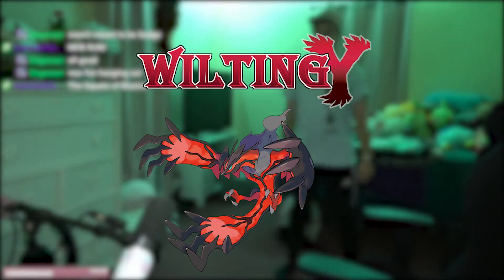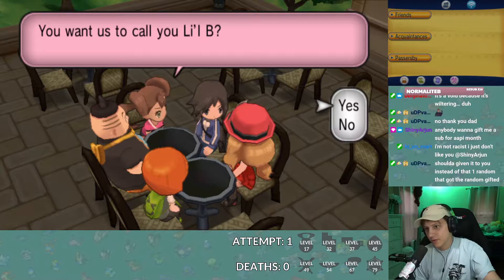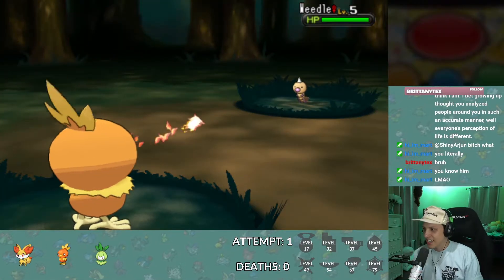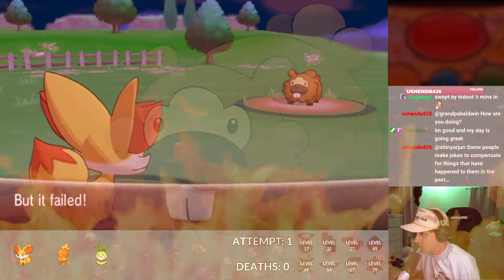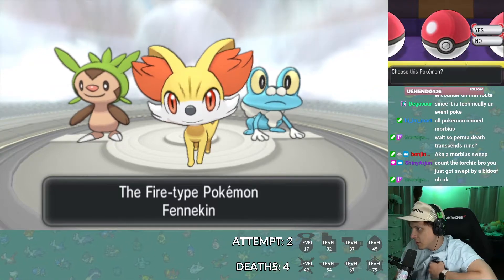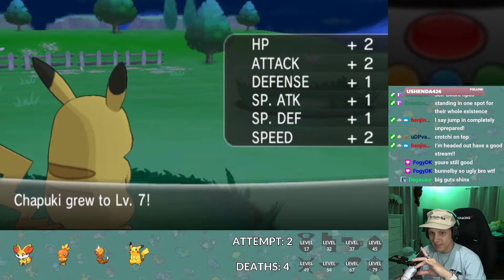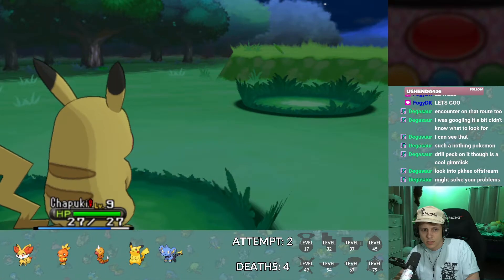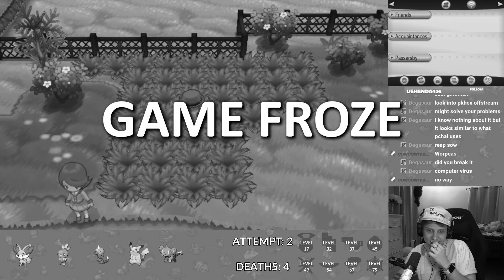If my Pokemon Faints I have to EXERCISE...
This is the beginning of my attempt to beat a Hardcore Squatlocke of Pokemon Wilting Y!

Pokemon WIlting Y is a fan hack of the game Pokemon Y for the 3DS. It is designed to make things harder in every single way, and on top of that we will be playing on Insanity mode. This means harder trainers, smarter AI, and a lot of resets. Gym leaders and Team Flare now have access to full teams of 6 Pokemon and legendaries making for an overall impossibly difficult challenge.

A hardcore nuzlocke is a set of self imposed rules to make Pokemon games more challenging. The full ruleset is:

1.) If a Pokémon faints, it must be permanently boxed or released.
2.) Only the first Pokémon encountered in each Route/Area can be caught.
3.) No duplicates, or same-evolution-line Pokémon can be caught or used. If a duplicate is encountered, the next unique Pokémon encounter can be caught.
4.) Additional Pokémon may be caught for the purpose of HM use, but these may not be used in battle at any time during the run.
5.) No Items can be used in battle (Held Items are allowed).
6.) Party Pokémon levels are limited to the highest level Pokémon of the next Gym Leader or Elite 4 Member. So long as your Pokémon are at or below the level cap when the Gym Leader/Elite 4 Member battle starts, they can level up mid-battle.
7.) "Set" Battle Mode must be used at all times.

A Squatlocke is a version of the popular nuzlocke format that I made up myself. It goes as follows:

1.) For every death, I must do 10 squats in that Pokemon's honor.
2.) For every whiteout, I must do 20 squats, pushups, and sit-ups as well.